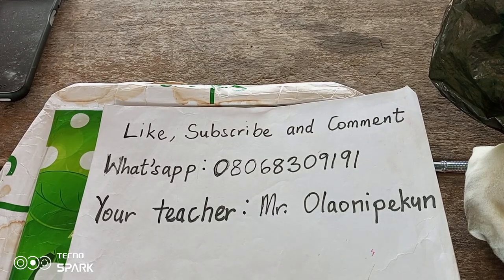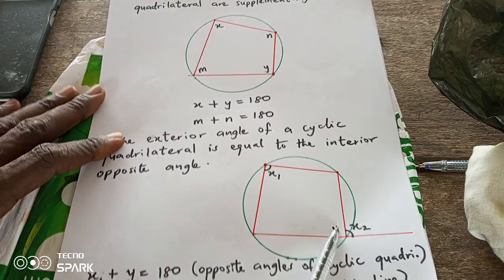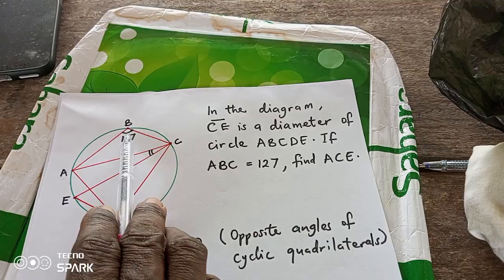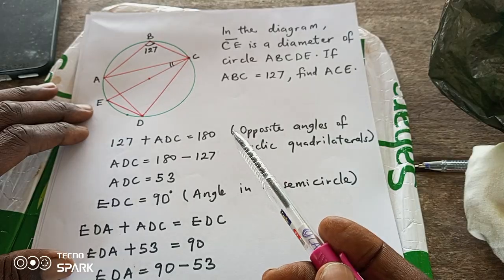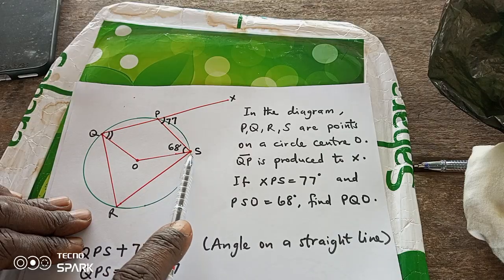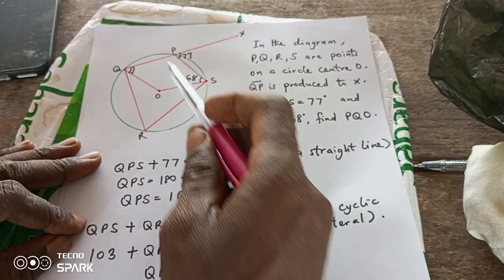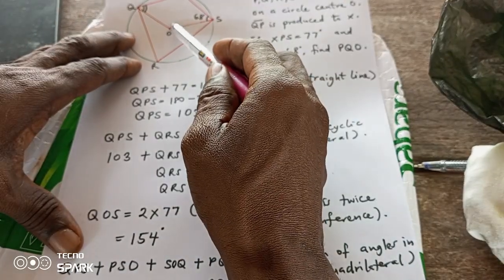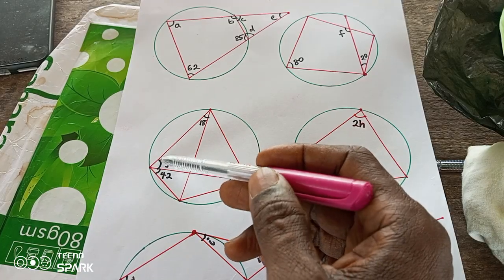Circle Geometry 6: Mathematics ss2 1st term